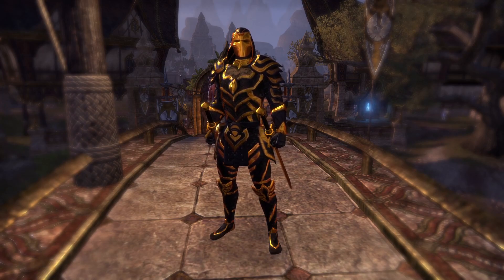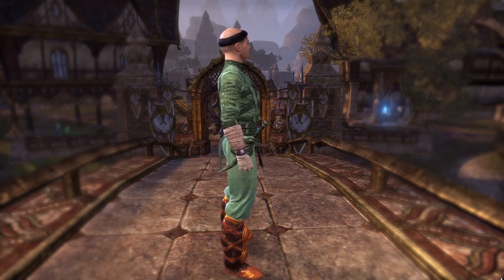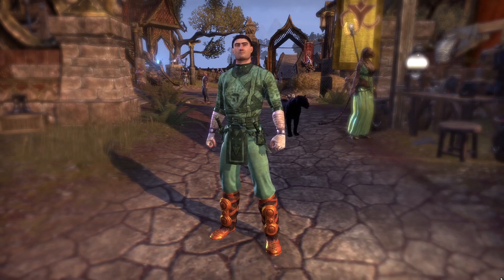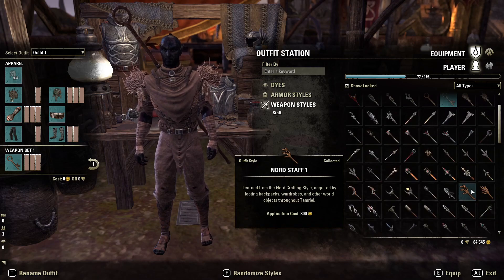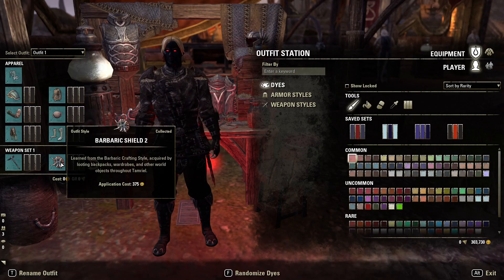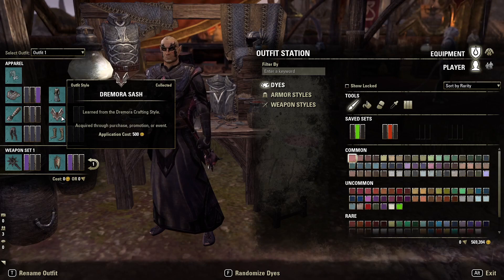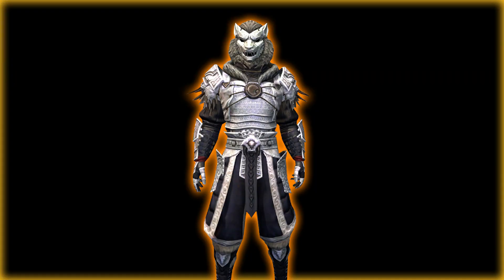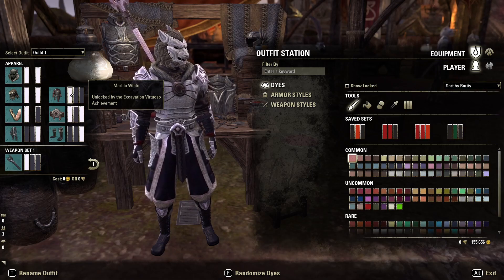ESO Fashion | ESO Outfits | Elder Scrolls Online Fashion Outfit Guide Vol.4 | ESO Witches Festival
What's up my dudes! For this elderscrollsonline fashion video I decided to create some Halloween themed outfits! I hope you enjoy them and have the chance to try them out if you like them. I hope you all have a Happy Halloween and a good time playing during the Witches Festival!

-Creating a guild at 1000 subs, all PCNA players welcome to join!

Chapters:
0:00 Intro
0:29 Outfit 1
1:45 Outfit 2
2:47 Outfit 3
3:43 Outfit 4
4:59 Outfit 5
5:56 Outro